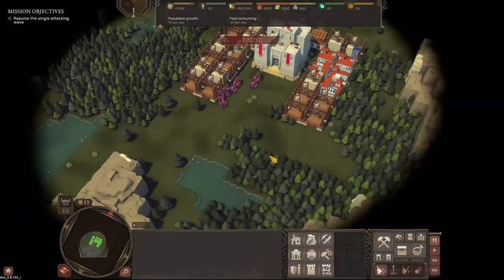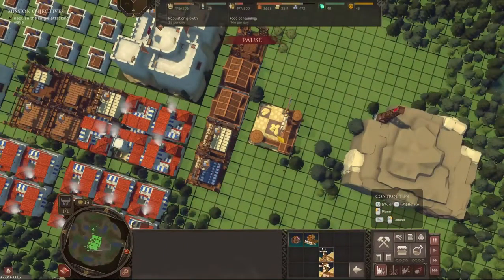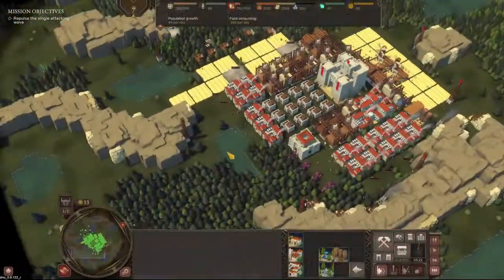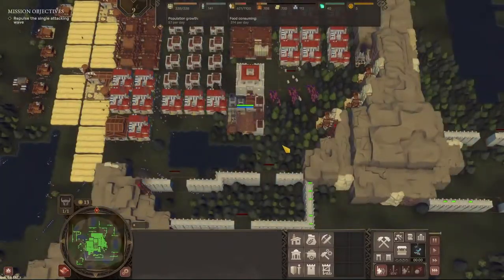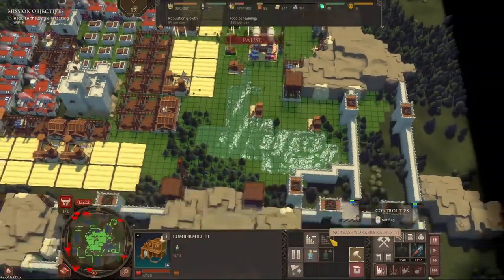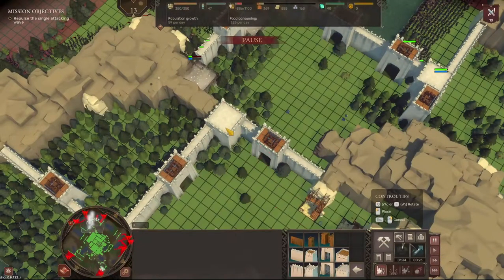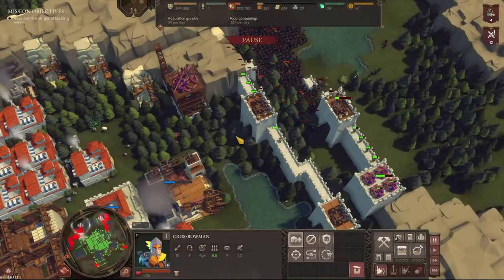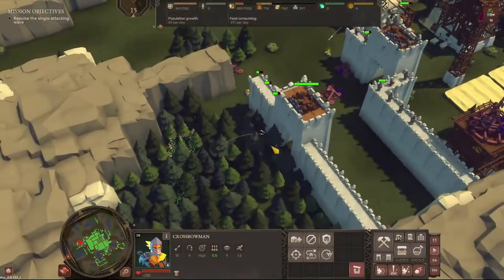Diplomacy Is Not An Option | Gameplay | Piece Of Cake Challenges | Very Phantom Menace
This is the last challenge of the piece of cake challenges. After this we move onto the the next challenge set. In this challenge we are granted a lot of resources and 13 days to prepare for a massive wave of enemies. It's surprising how quickly time flies and how much you can get done with such a large amount of resources.